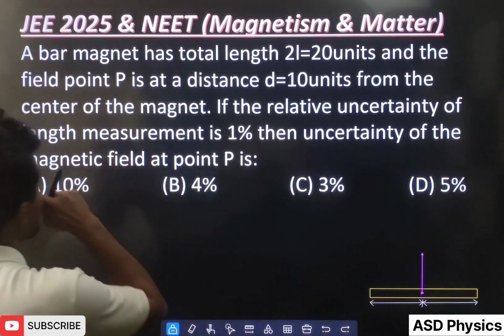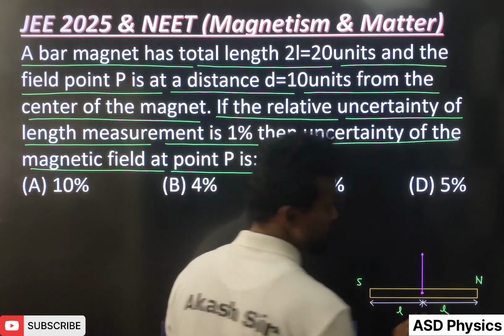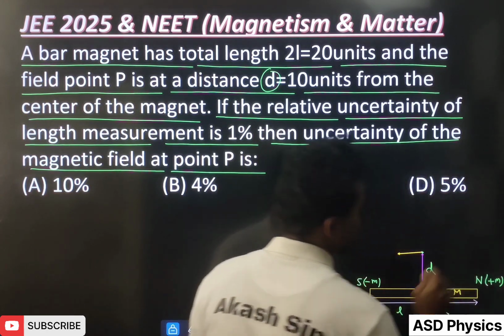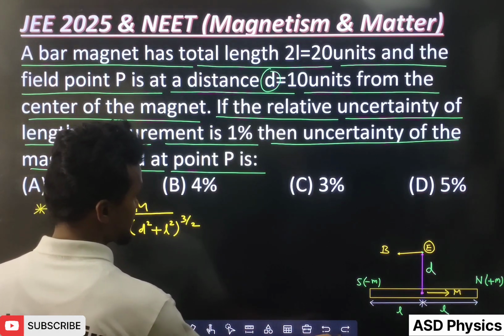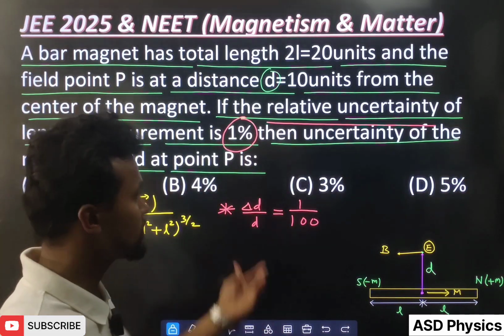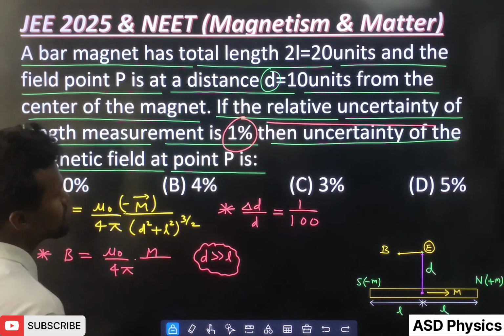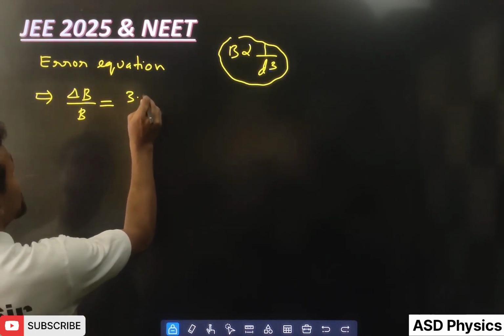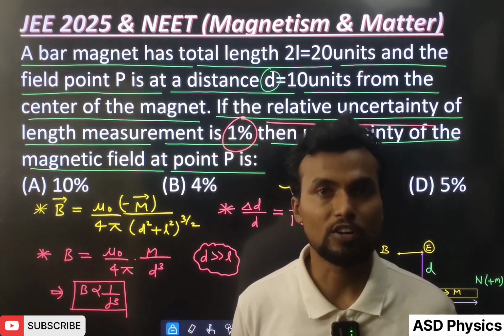JEE 2025_A bar magnet has total length 2l=20units and the field point P is at a distance d=10units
JEE 2025, CBSE & NEET | A bar magnet has total length 2l=20units and the field point P is at a distance d=10units from the center of the magnet. If the relative uncertainty of length measurement is 1% then uncertainty of the magnetic field at point P is: